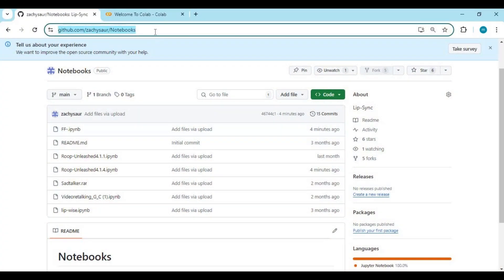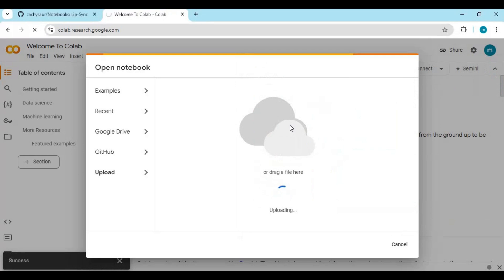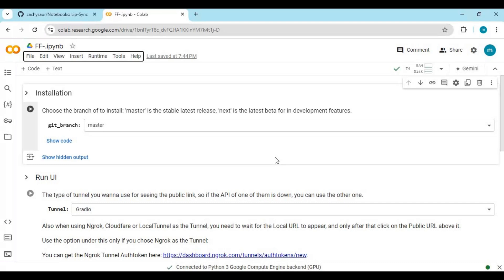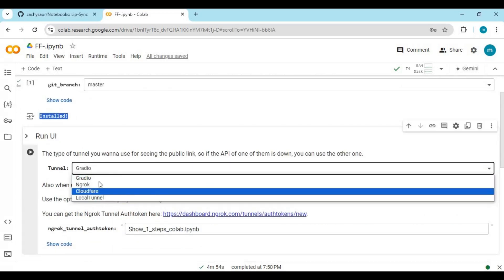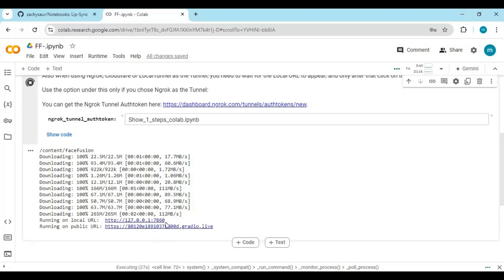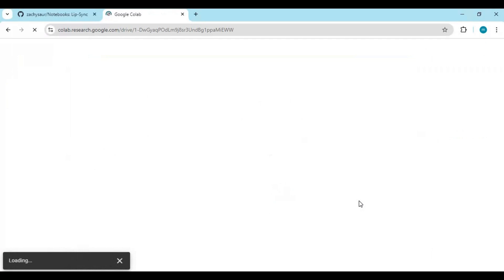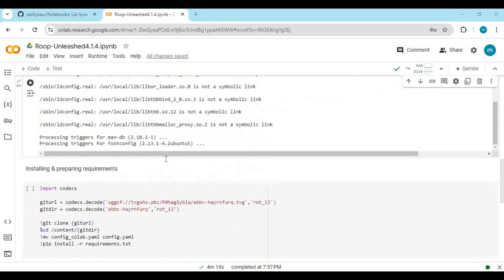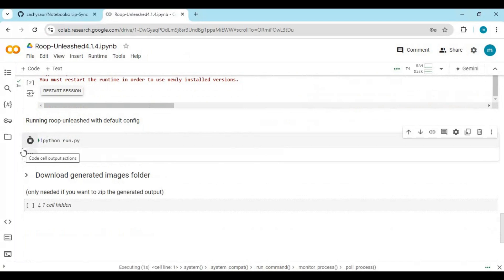"FF + Roop-Unleashed: Face Swap with the Latest Versions on Google Colab!"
Discover how to use the latest versions of FF and Roop-Unleashed on Google Colab for seamless face swapping! In this tutorial, I'll guide you through the entire process, from setting up the environment to swapping faces in photos and videos. Whether you're a beginner or an experienced user, this video will help you master these powerful tools.